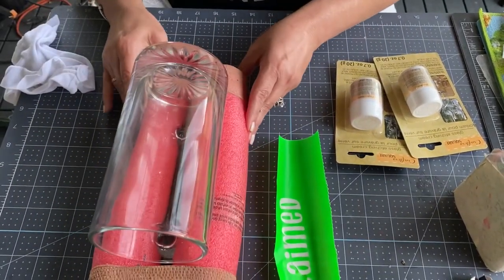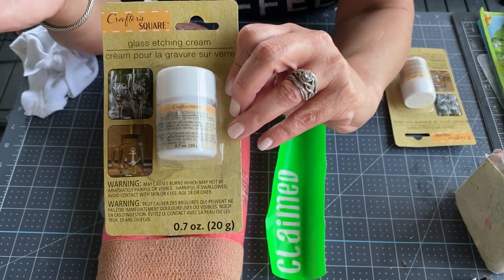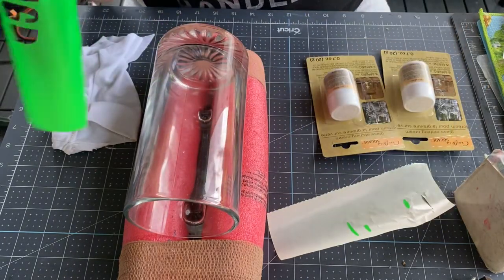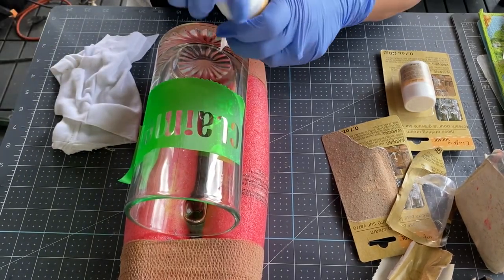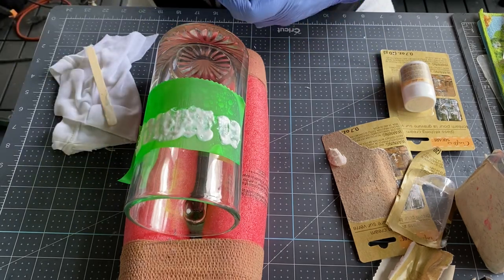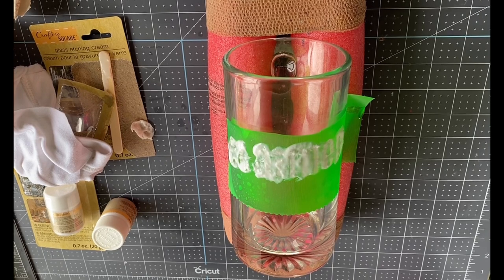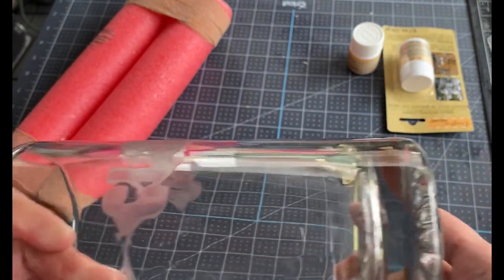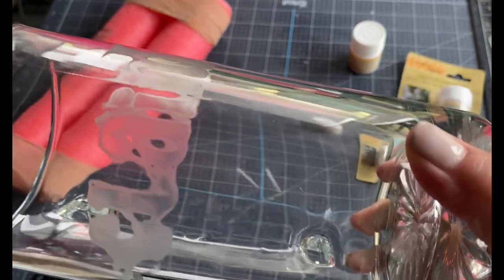Trying the new dollar tree etching cream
The Dollar tree has been coming out with many new products. The newest one I have found is etching cream I love armor etch, I use it all the time. I am excited to see how this new etching cream compares. Let’s try it!